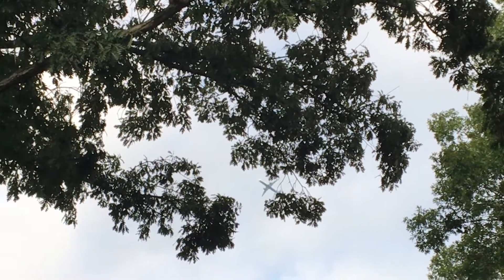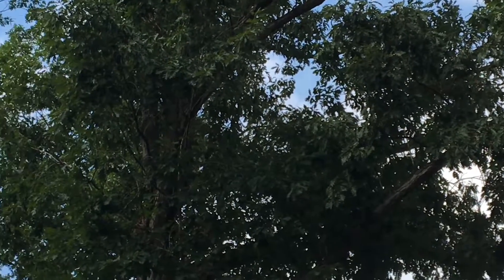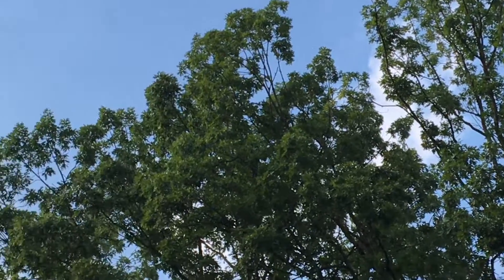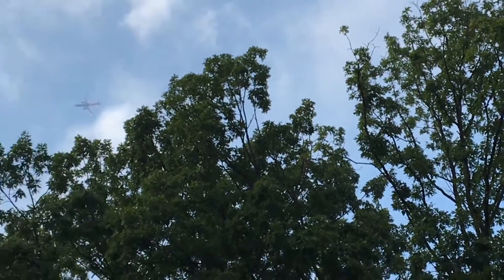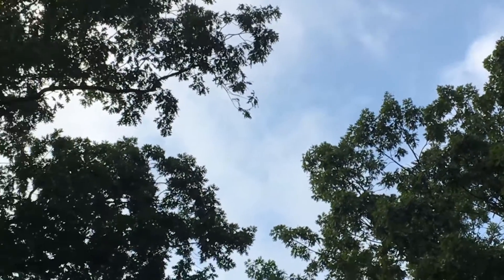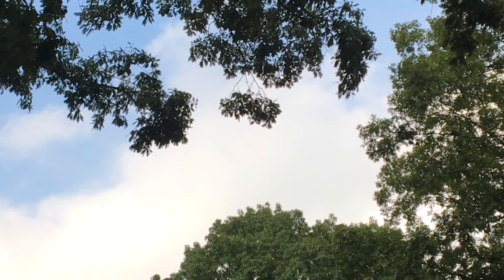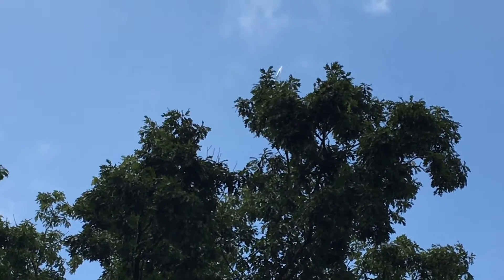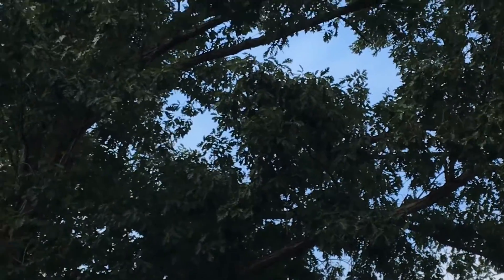Plane Spotting! (757 & A321!!!!!!!!!)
w/ dca.iad.aviation